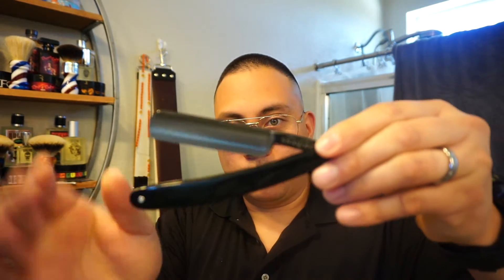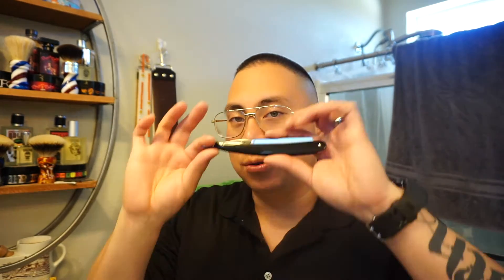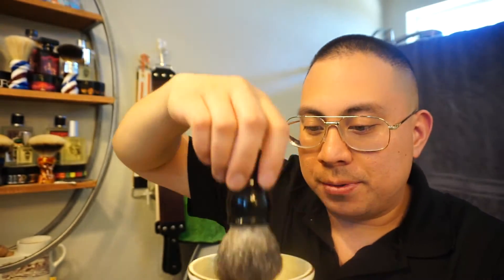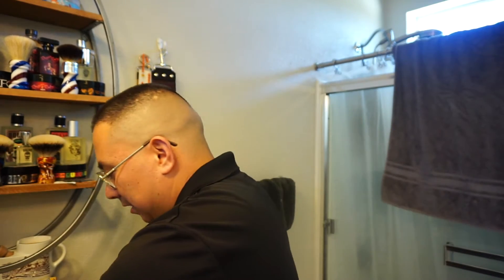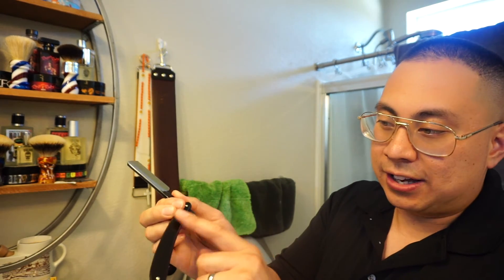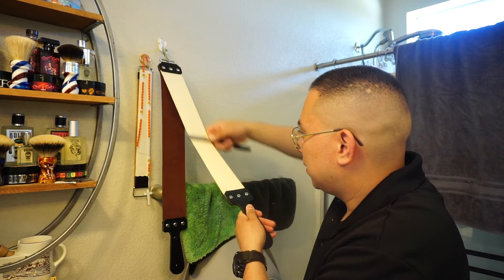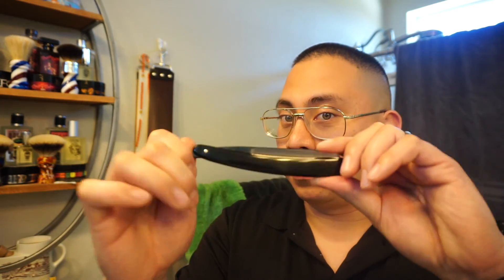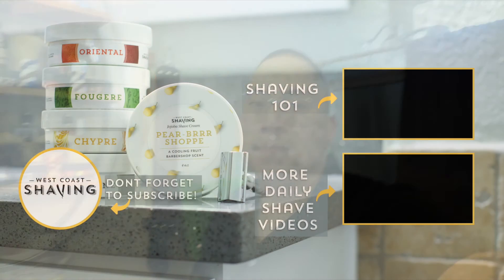WCS Black Straight Razor, 5/8 Carbon Steel | The Daily Shave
Hey everybody and thank you for tuning into another review. Today we look at the WCS 5/8 full hollow straight razor. This razor is a great option for those who are looking into wet shaving and don’t want to break the bank while not sacrificing quality. This blade sports simple black acrylic scales so matching with your shave shouldn’t be an issue. When removing the blade from its packaging it was nicely sealed and had a nice coat of mineral oil to prevent rusting. I wanted to see if this was shave ready out of the box, and I must say it was. Edges are subjective to most people, especially those who are invested into straight razors. However for the new guy or girl looking from the outside in this is a great starting point. The blade is full hollow so it will provide a nice feedback to let you know you’re shaving off hair. The blade did well for me so hopefully those who are new can experience the same.